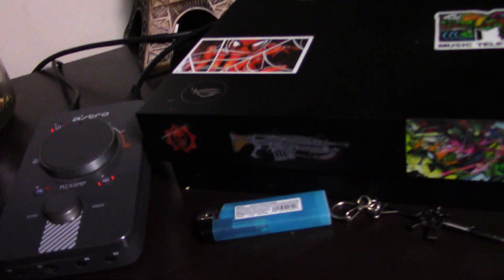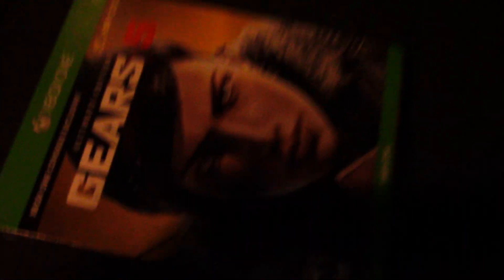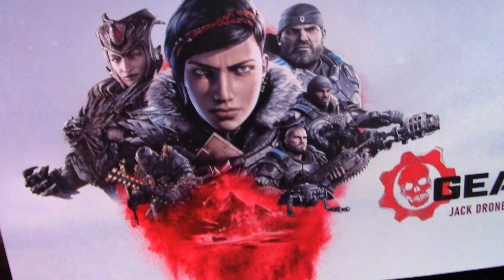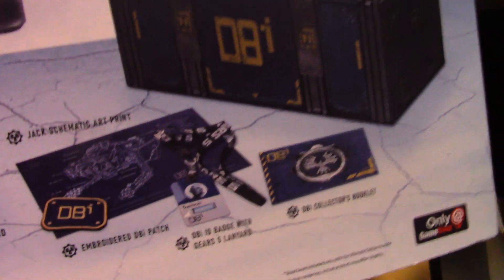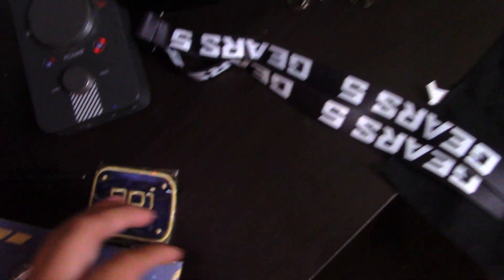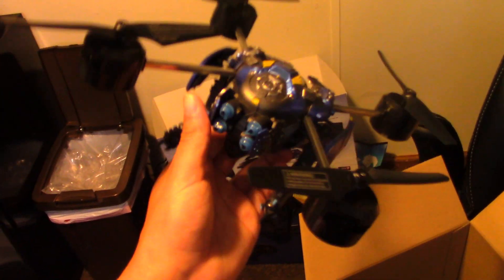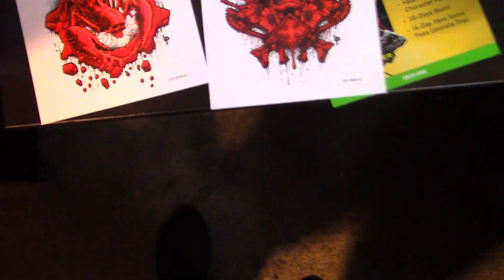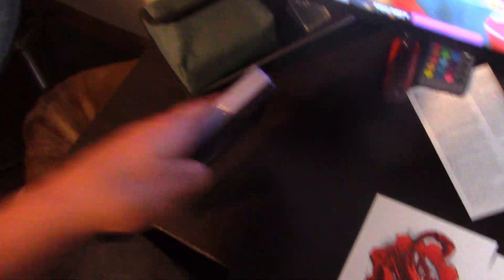UNBOXING Gears 5 Ultimate Collectors Edition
Aye YouTube what's wavy? In this video I unbox the Gears 5 Ultimate Collectors Edition bundle feat. Jack!

Music used in the video:
Values (Prod. by Scout Verity)
Risky Business (Prod. by Scout Verity)
Scars (Prod. by Scout Verity)

Catch a wave.

Be sure to:

Comment if you enjoyed the video